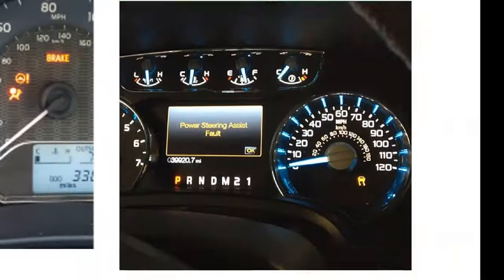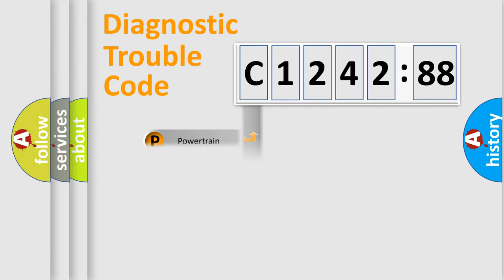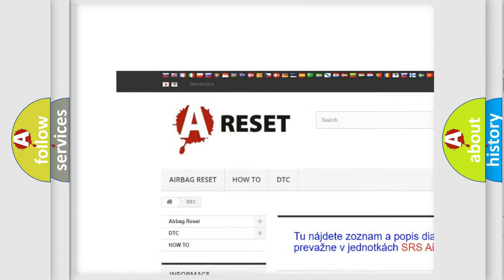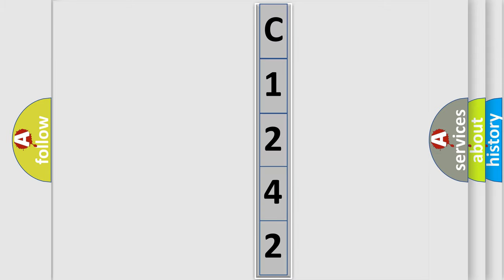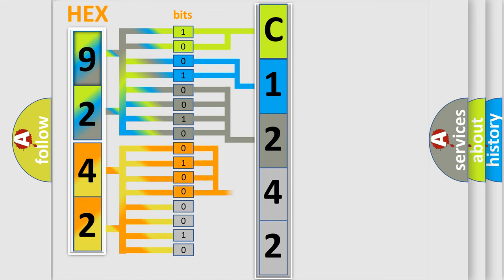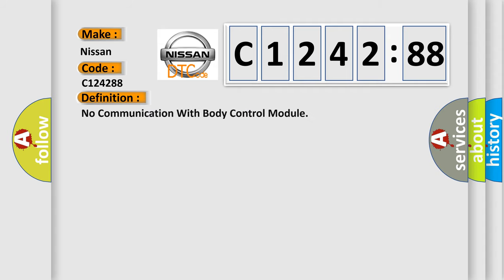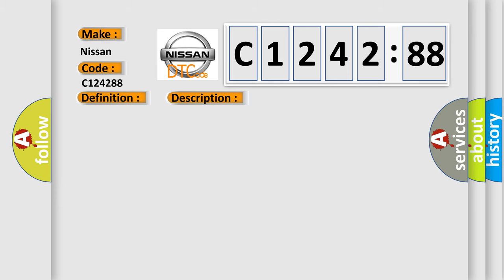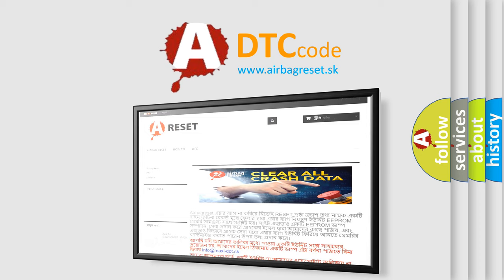DTC Nissan C1242-88 Short Explanation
Contents:
0:21 Basic DTC analysis according to OBD2 protocol standard.
1:48 Insight into programming
2:58 A diagnostically understandable description of the Diagnostic Trouble Code
3:05 Basic error definition

Make:
Nissan
Code:
C1242 88
Definition:
No Communication With Body Control Module
Description:
Cause:
 BCM Class 2 circuit is open,shorted to ground or to B+ BCM ignition power circuit has a high resistance condition BCM main ground circuit(s) has a high resistance condition BCM (module) may have failed and is pulling the circuit low
Failure Type:
Bus off